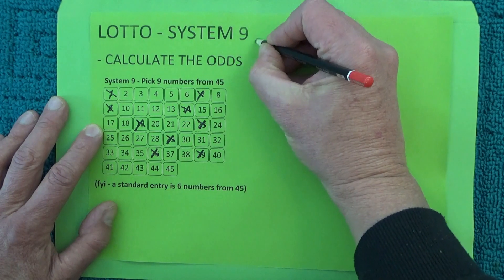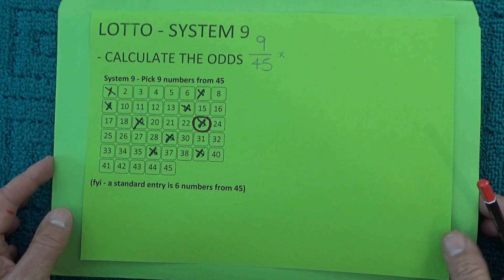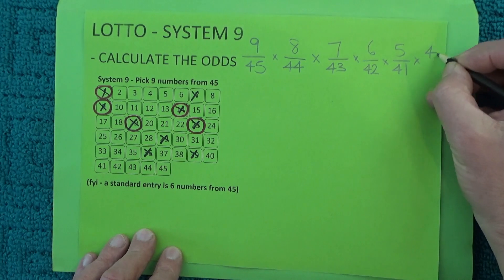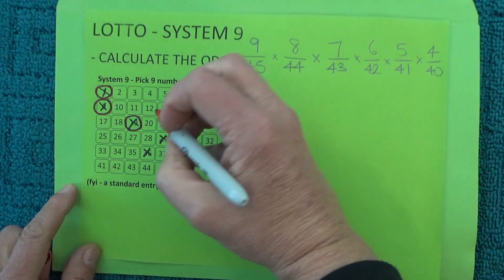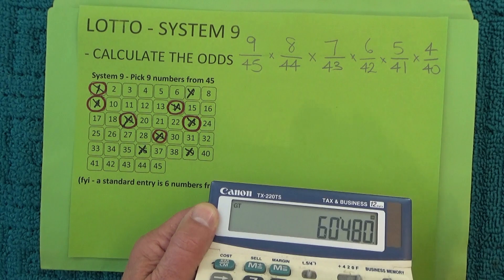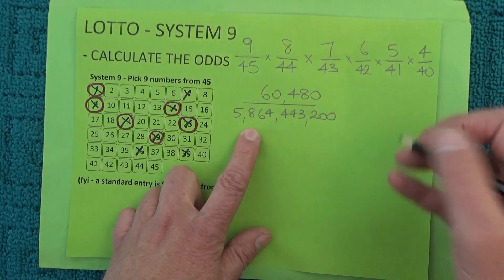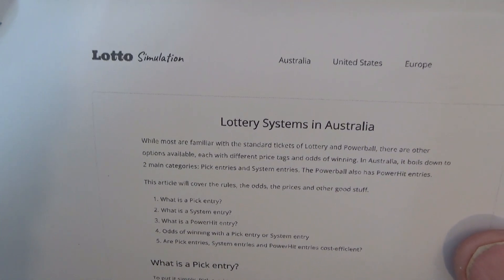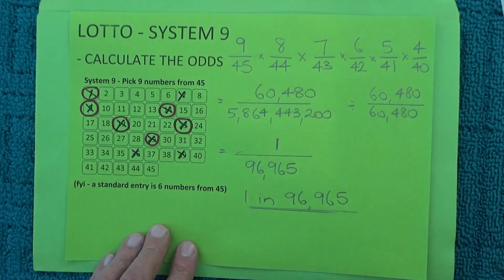How to Calculate the Odds of Winning Lotto with System 9 - Step by Step Instructions - Tutorial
Lotto is played by selecting 6 from 45 numbers to win first prize. System9 is an option and this video shows how to calculate the odds of winning with one System 9 entry.

There are a few simple calculations necessary to get the answer.  This video shows the odds of correctly selecting 6 winning numbers out of 45, with 9 numbers selected on your coupon.  However these calculation steps can be applied to other lotto style of games with more or less numbers.